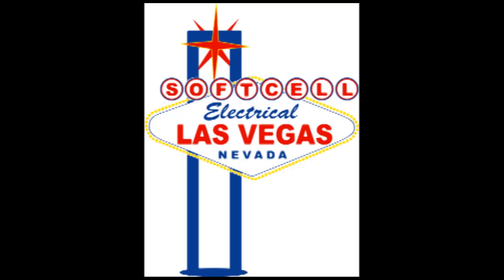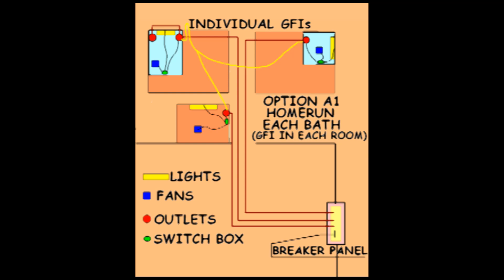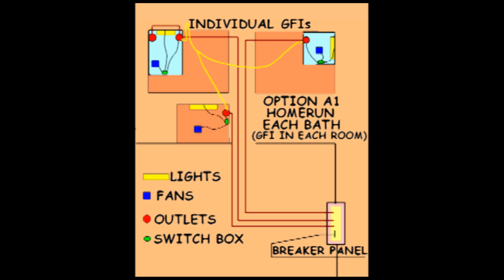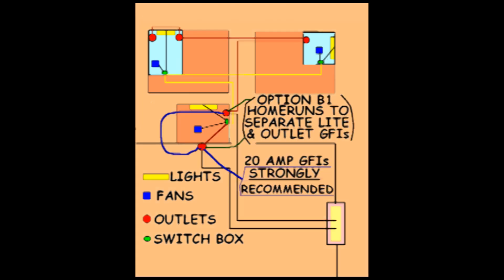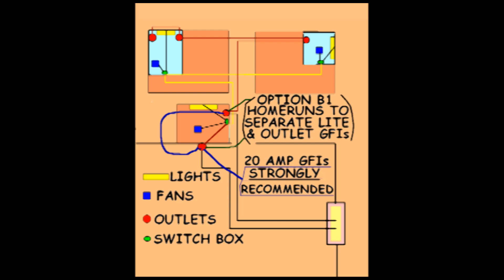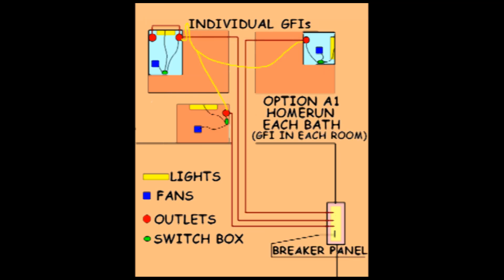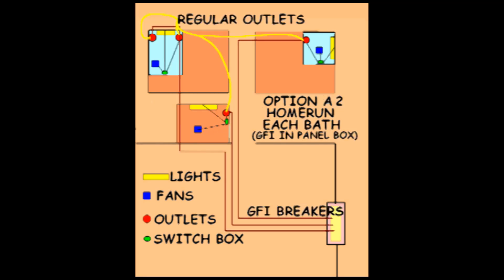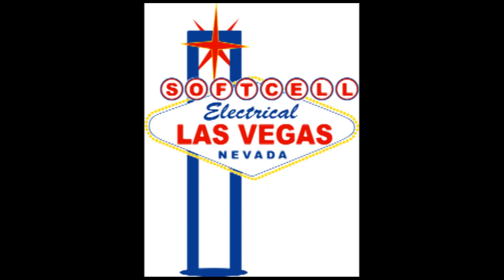NEC code on bathroom wiring #69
# 69 This video shows how to properly run circuits in NEW bathroom construction. It goes over the four methods approved by the NEC and shows real time diagrams of each method. A full understanding of these codes are very critical so your house will pass inspection AND be safe.